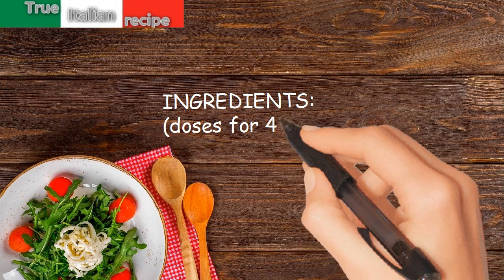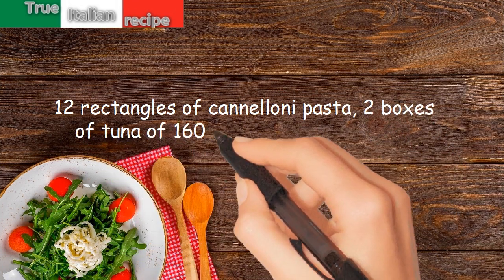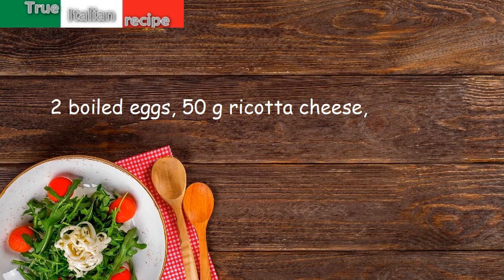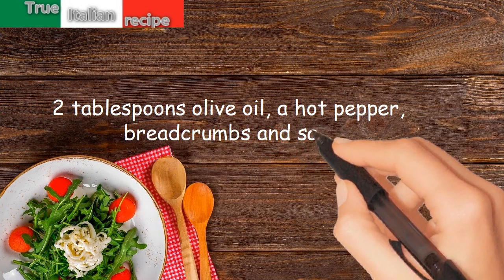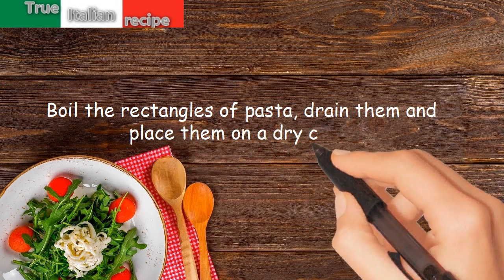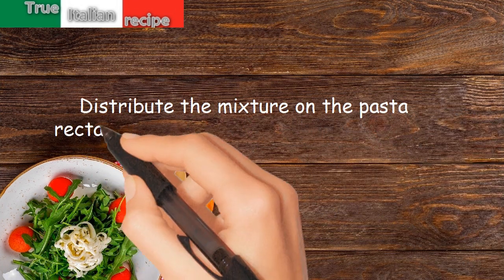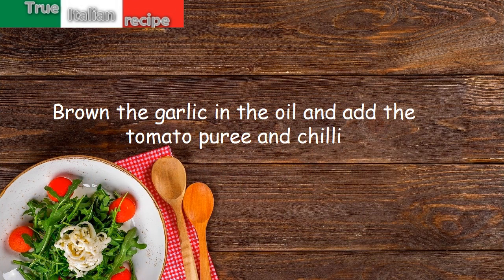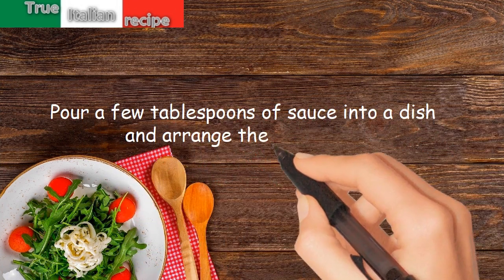ENG - Cannelloni alla spagnola